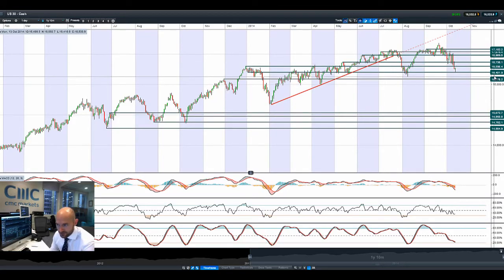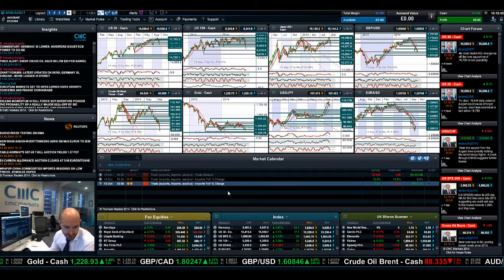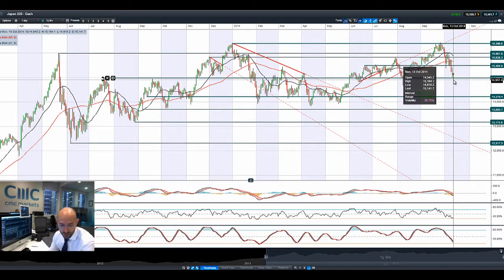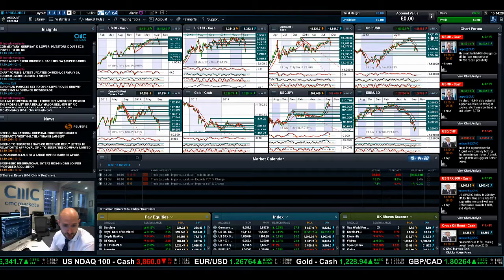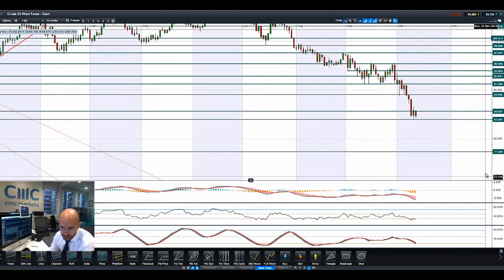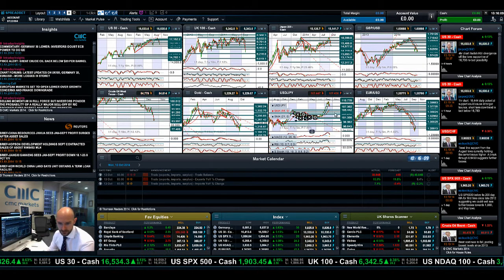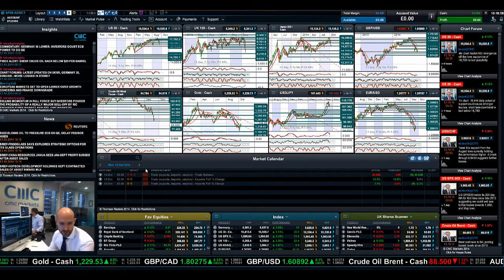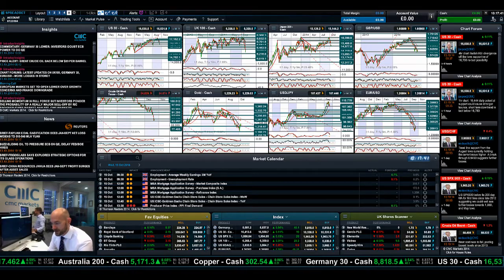US30, UK100 struggle, Crude lower, JPY/Gold in focus on global growth questions CMC Markets 13th Oct